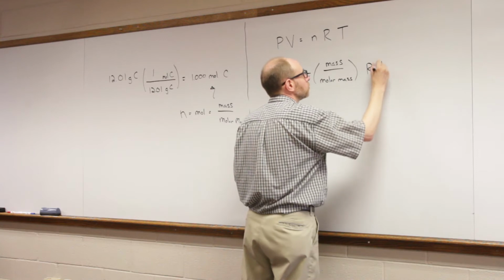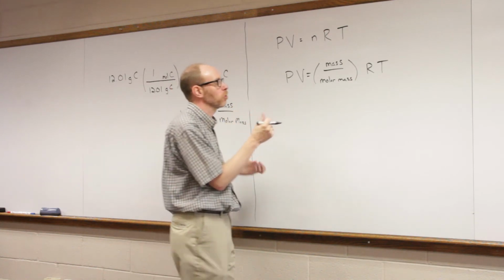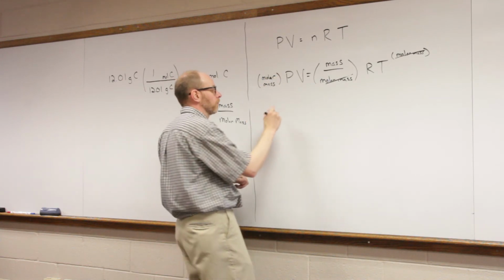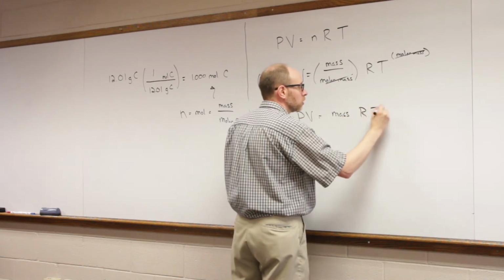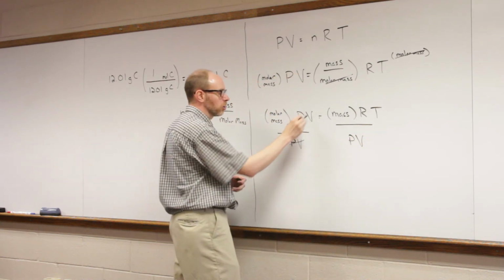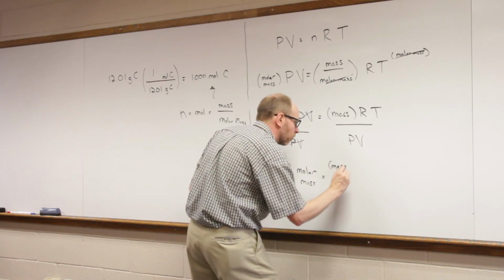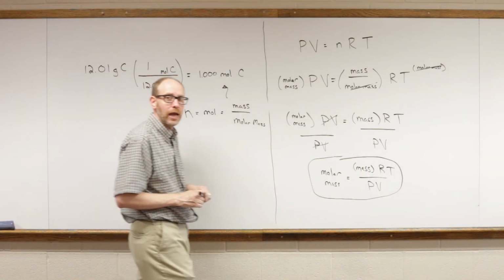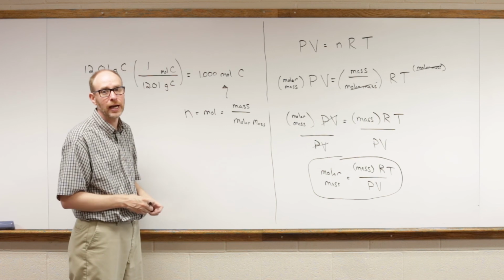Molar Mass Rearrangement of the Ideal Gas Law